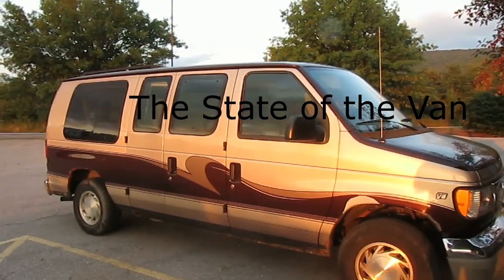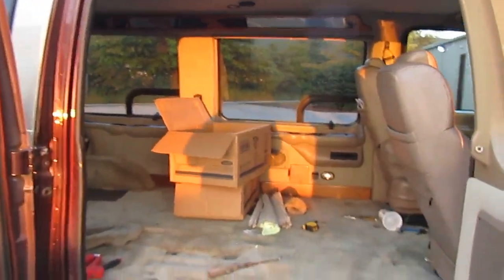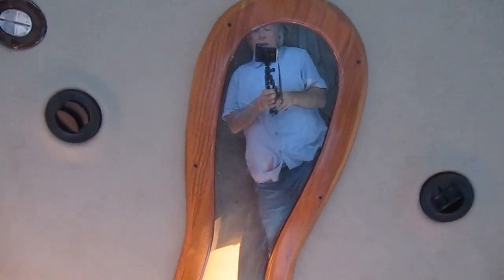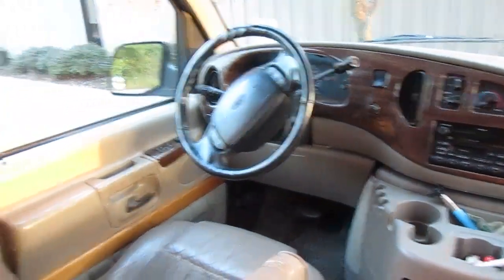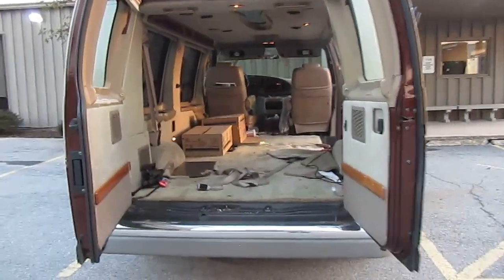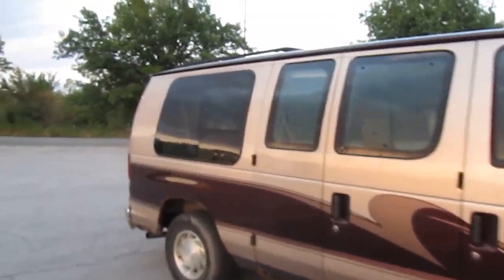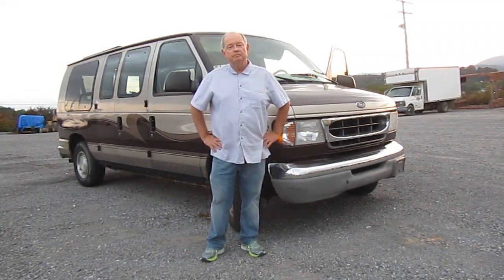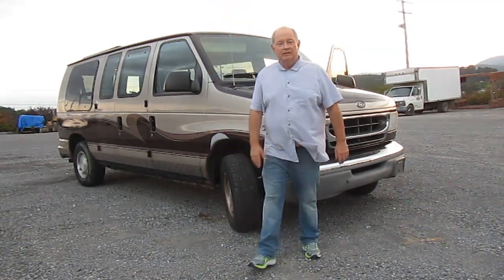Mirrors on the ceiling !!! The State of the Van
Where am I on the van life. I'm working on rust, counting down the months till I live in the van.

I need to hear your opinions please.